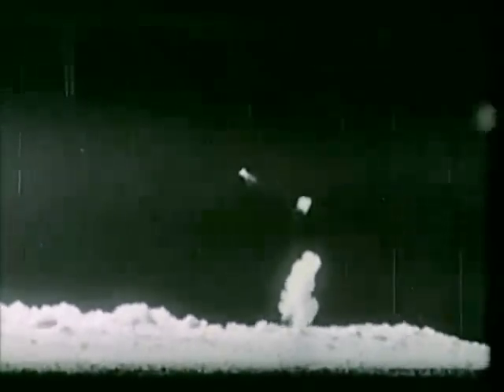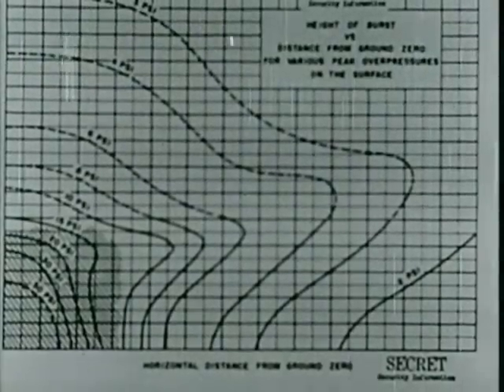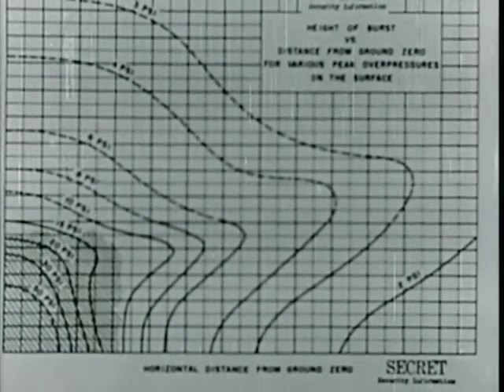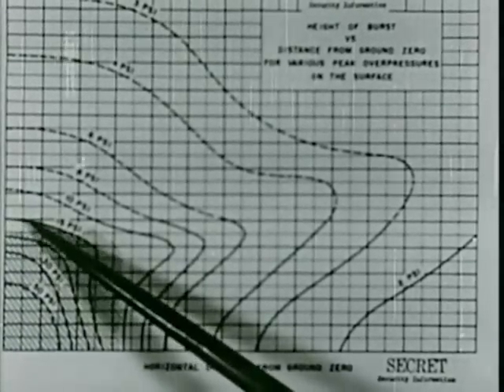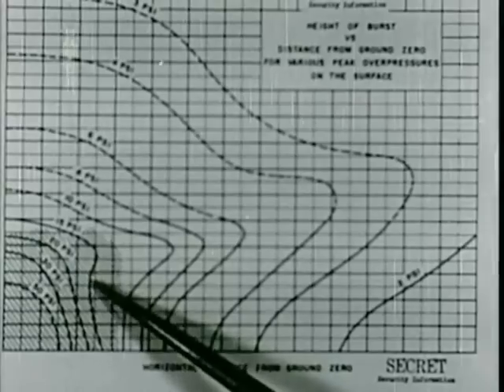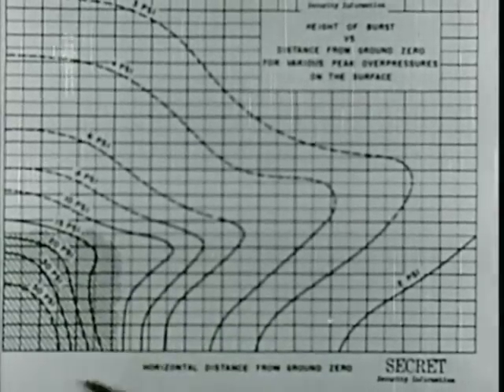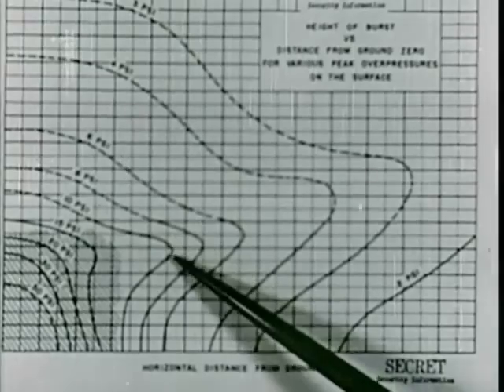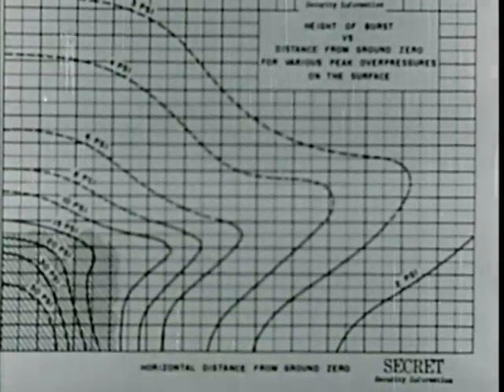Technical Report: Tumbler-Snapper (1952)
Operation Tumbler-Snapper, a series of atmospheric nuclear weapons        was conducted by the Atomic Energy Commission (AEC) at the Nevada Proving Ground (NPG) from 1 April to 5 June 1952. The operation consisted of eight nuclear detonations in two phases. The TUMBLER phase, of primary concern to the Department of Defense (DOD), consisted of four weapons effects tests, Shots ABLE, BAKER, CHARLIE, and DOG. These airdropped devices were detonated to collect information on the effect of the height of burst on overpressure. Shots CHARLIE and DOG were also part of the SNAPPER phase, of primary concern to the AEC and the Los Alamos Scientific Laboratory. The other weapons . development tests in the SNAPPER phase were Shots EASY, FOX, GEORGE, and HOW. The primary purpose of these four tower shots was to gather information on nuclear phenomena to improve the design of nuclear weapons.